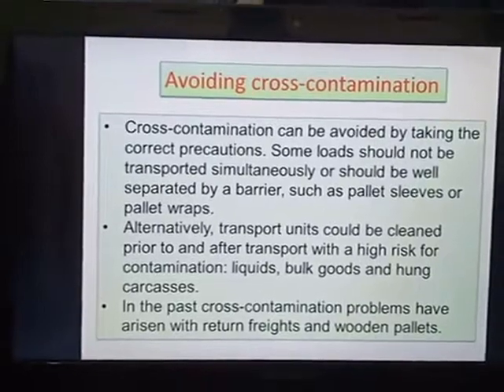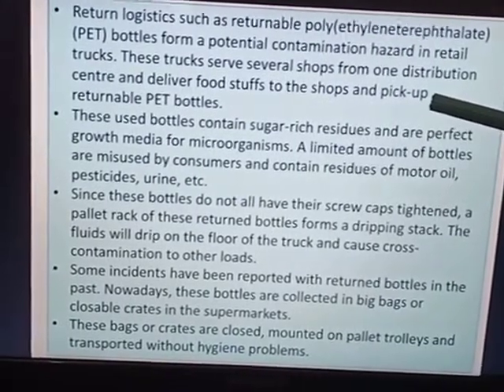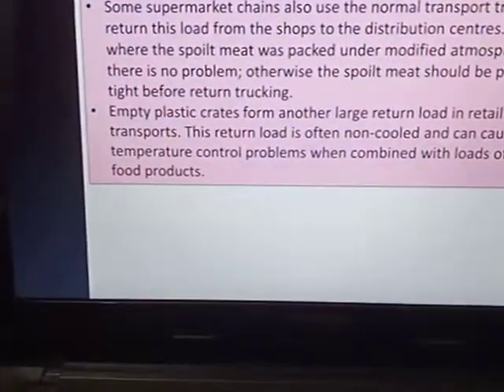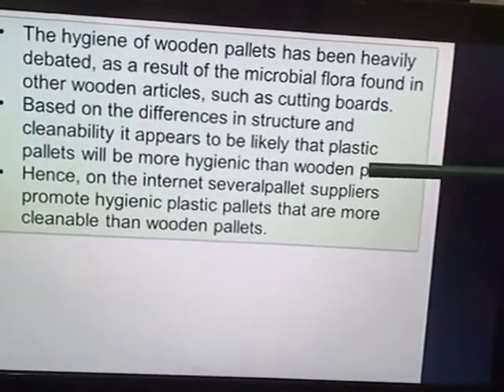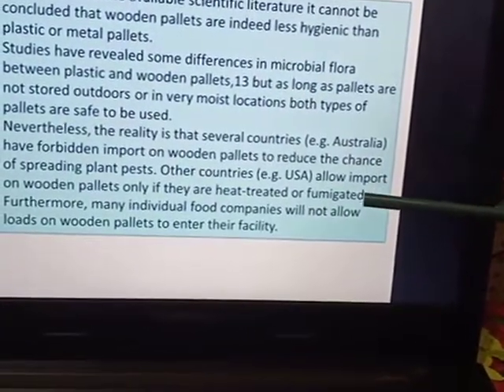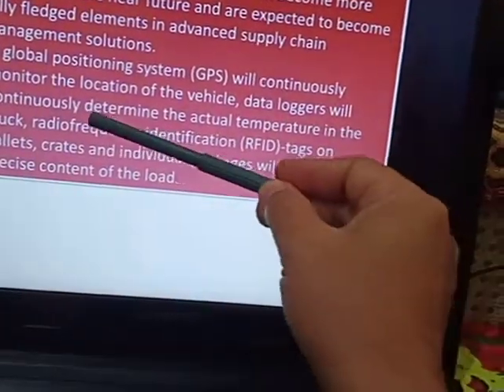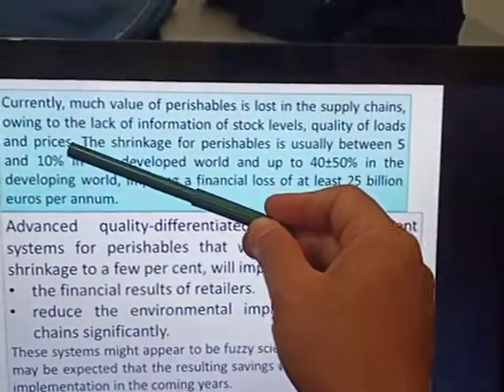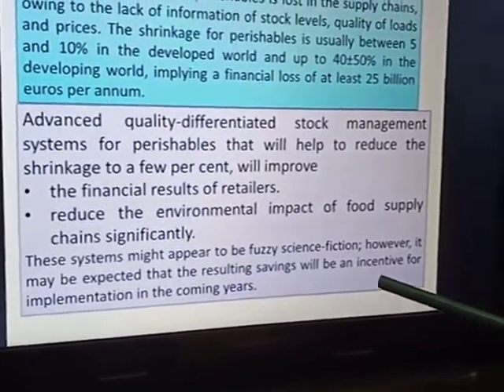Chapter 9 part 2